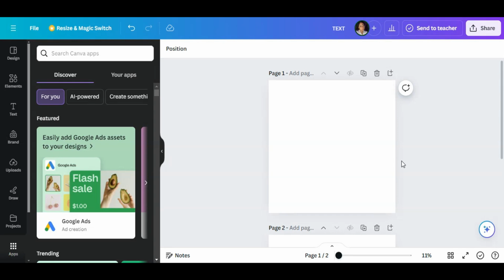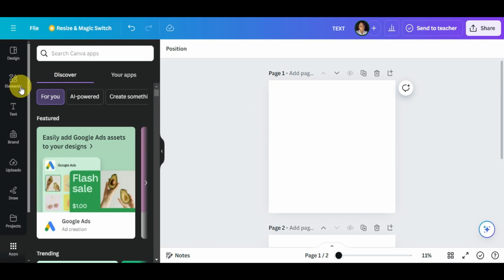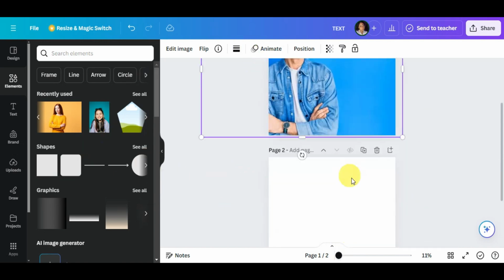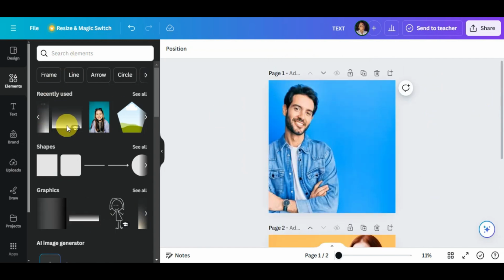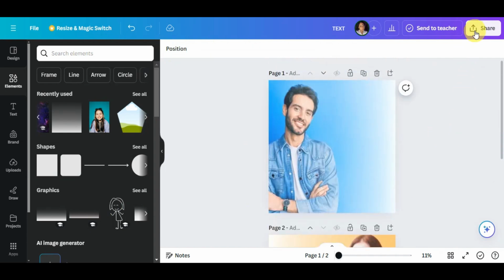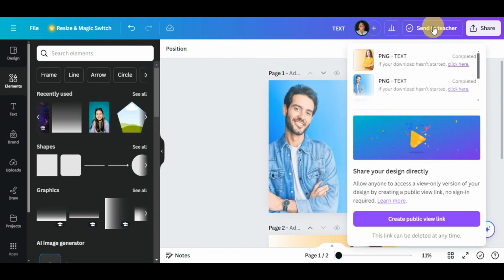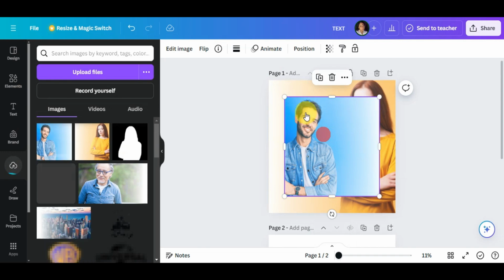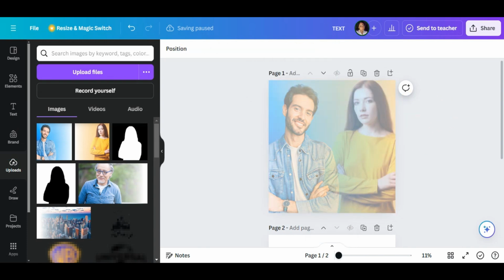How To Blend Two Images In Canva | Easy Canva Tutorial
Transform your designs with this easy Canva tutorial!

Learn how to blend two images seamlessly to create stunning visuals that grab attention. Whether you're working on social media posts, marketing materials, or personal projects, this simple technique will add depth and creativity to your designs. This step-by-step guide is perfect for both beginners and experienced Canva users looking to enhance their image editing skills and create beautiful, professional-quality blended images.

Your input helps us create more content tailored to your needs!